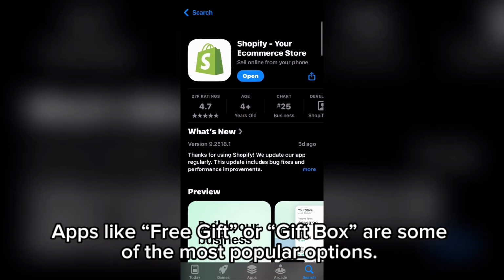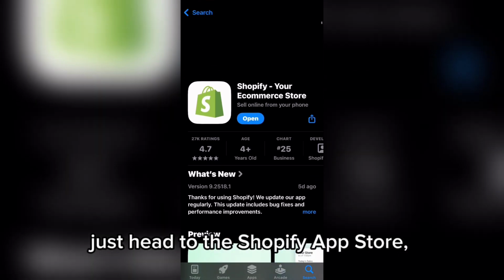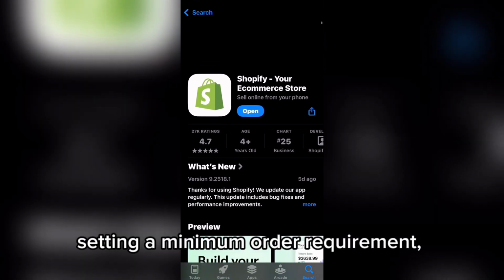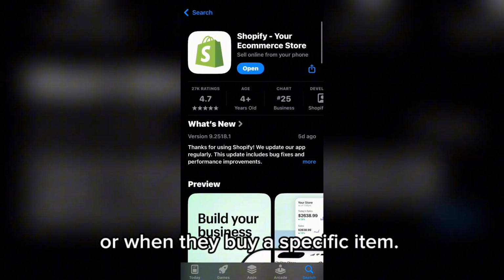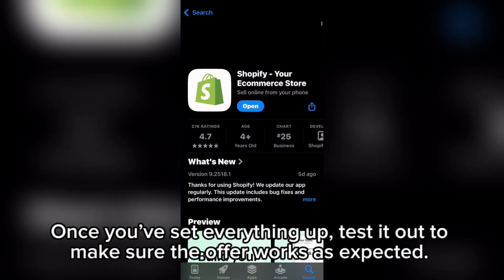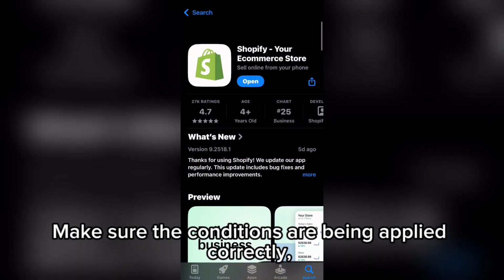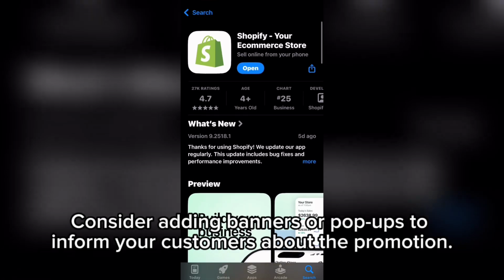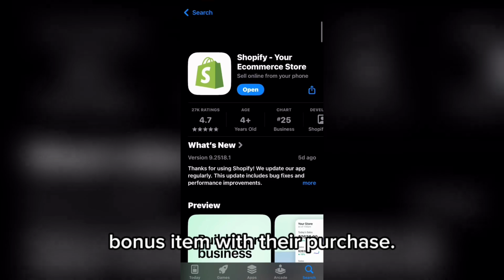HOW TO OFFER GIFTS WITH PURCHASE IN SHOPIFY (EXPLAINED)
This video explains how to offer gifts with purchase in your Shopify store. Offering a gift with purchase is a great way to increase sales and boost customer loyalty.

Search terms, ignore this section:
How to offer a gift with purchase in Shopify
Shopify gift with purchase tutorial
How to increase sales with gifts on Shopify
Setting up gift offers on Shopify
Shopify loyalty programs and gifts
Creating a gift with purchase offer
Shopify promotions that work
Increase average order value on Shopify
Shopify gift promotions explained
Shopify gift with purchase setup guide
Shopify best apps for gift promotions
Boosting sales with gift incentives on Shopify
How to track success of gift promotions in Shopify